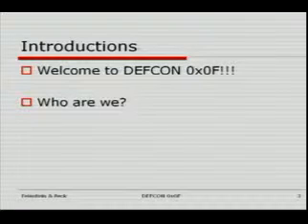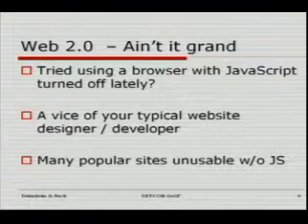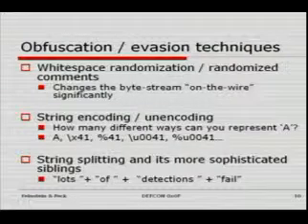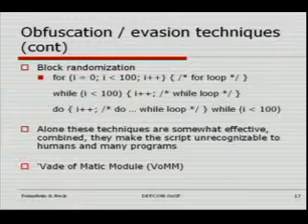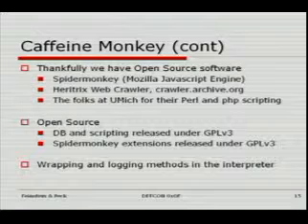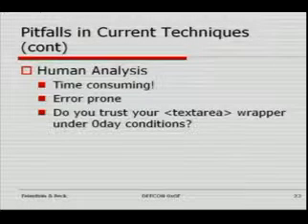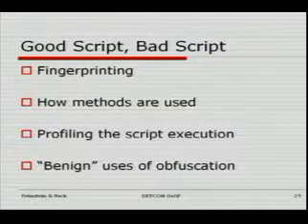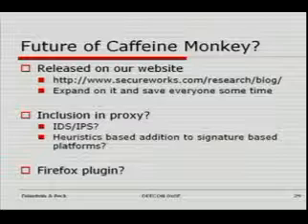DefCon 15 T240 CaffeineMonkey A